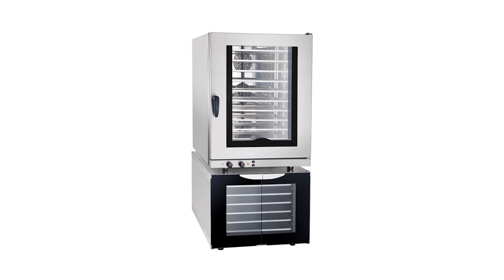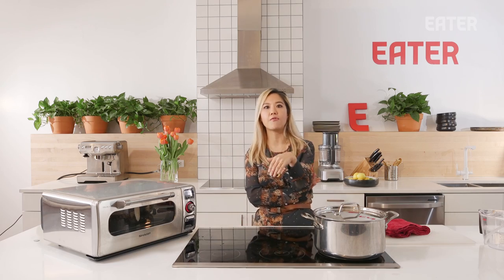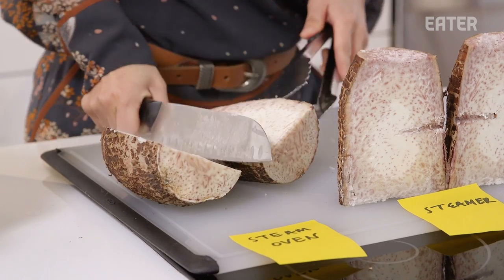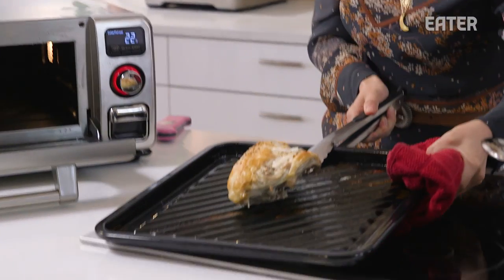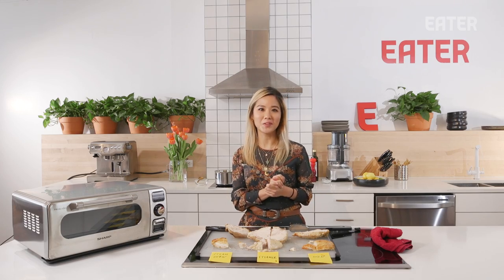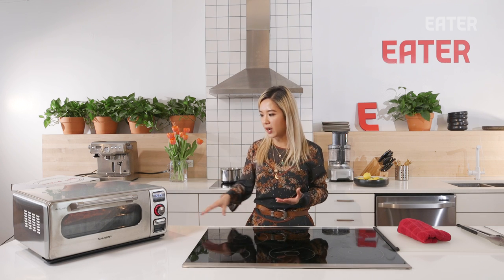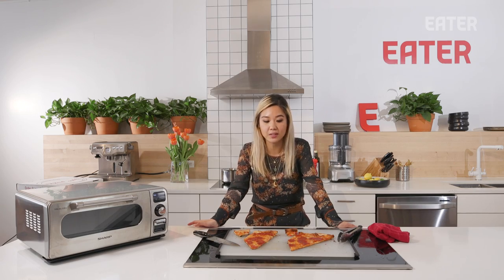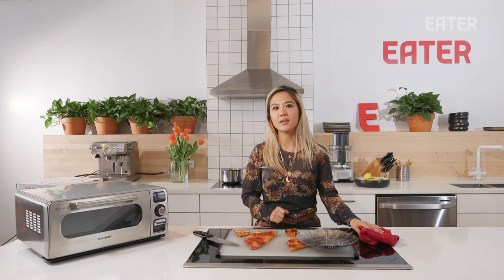Do You Need a Countertop Steam Oven? — The Kitchen Gadget Test Show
On this episode of the Kitchen Gadget Test Show, host Esther Choi compares the cooking abilities of the Sharp Superheated Steam Countertop Oven to both a traditional steamer and an oven to see which cooks the best.